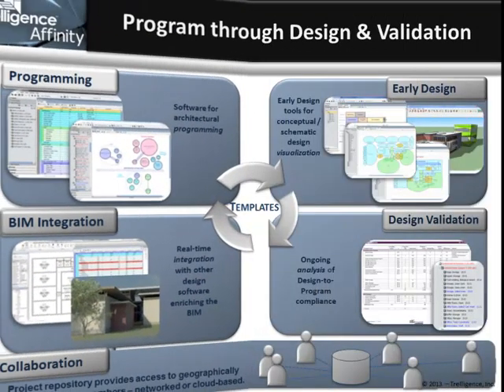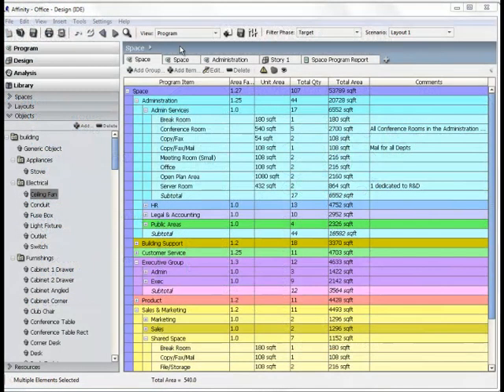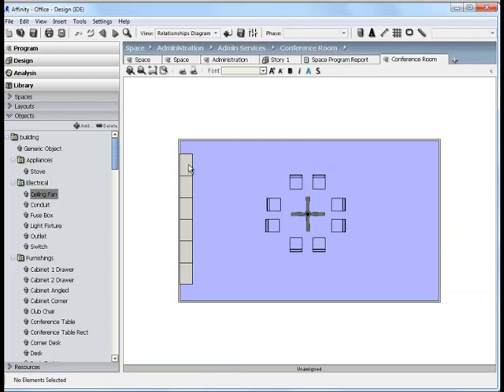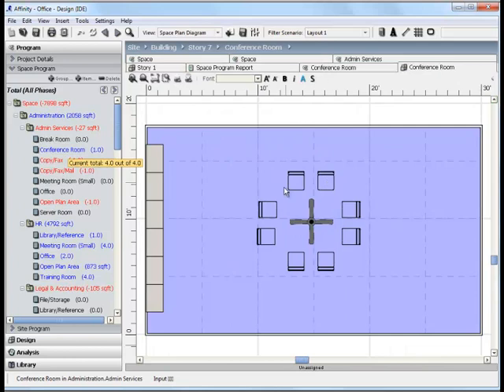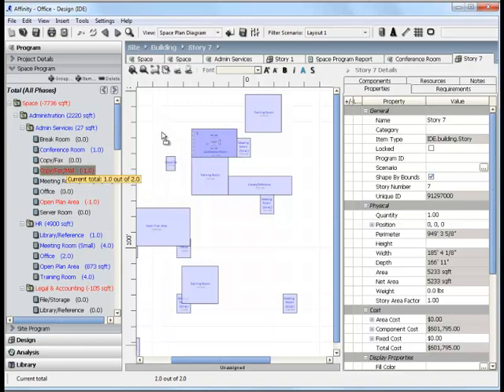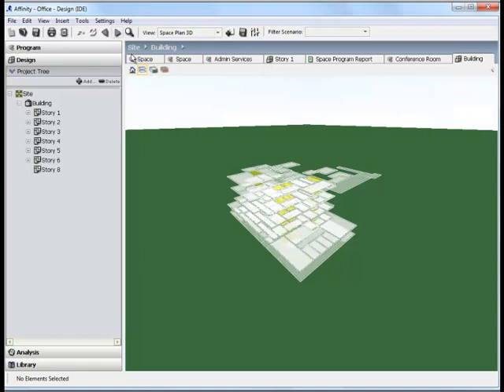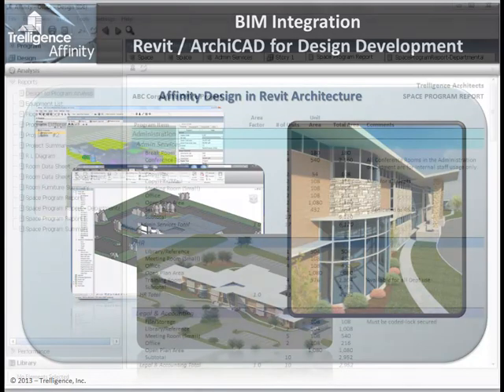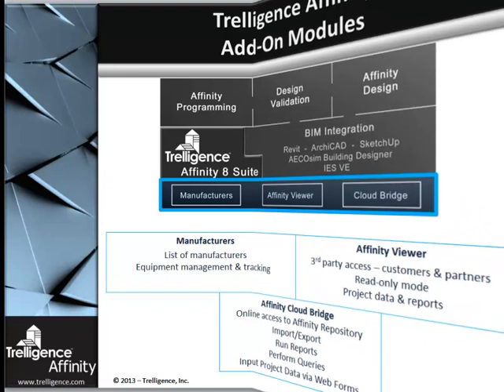Trelligence Affinity 8 - Overview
This video provides an overview of the new Trelligence Affinity 8 functional design software release, including the core modules: Affinity Programming, Affinity Design, and Affinity Design Validation.